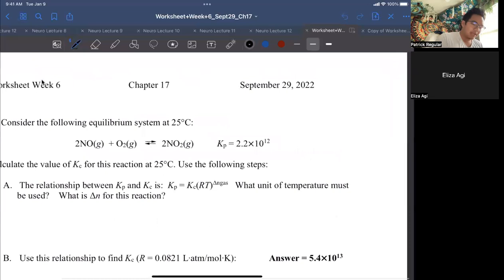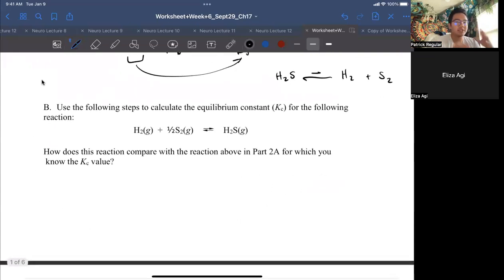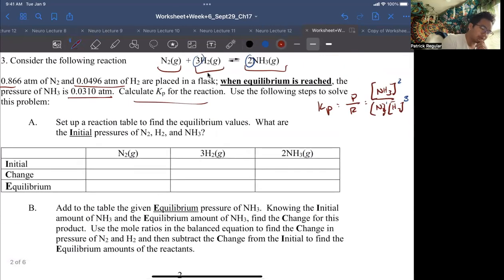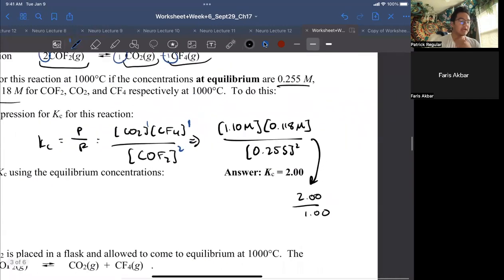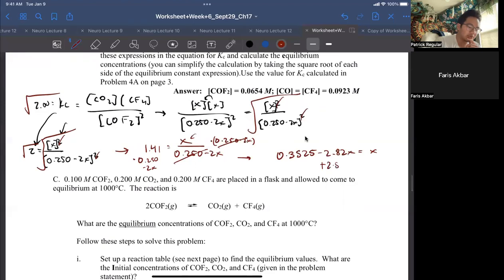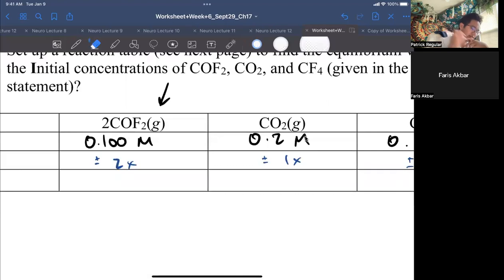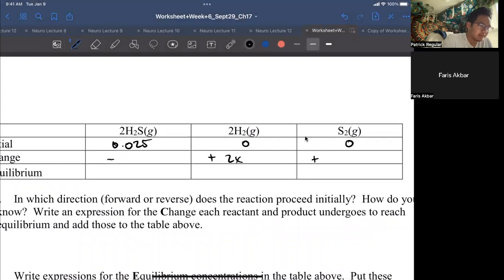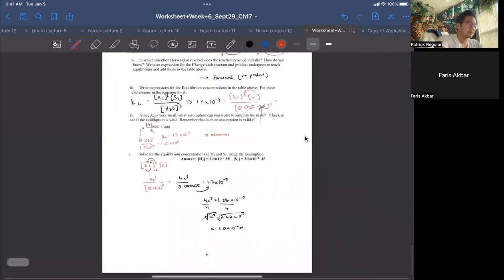Worksheet 6 FALL22 (SEPT25)